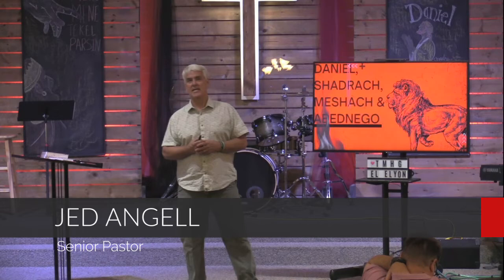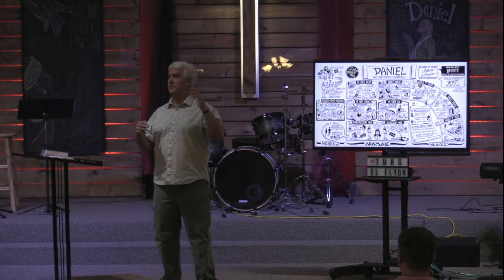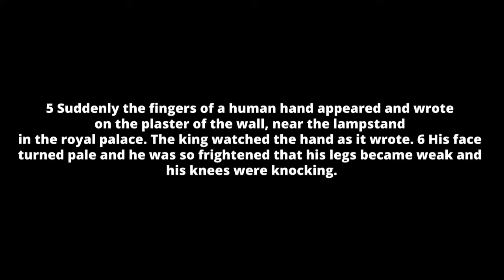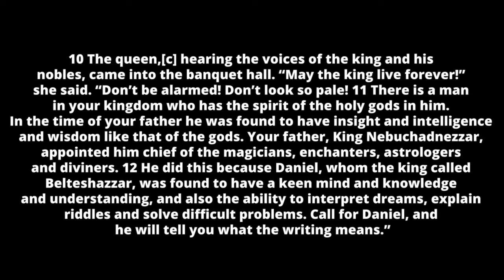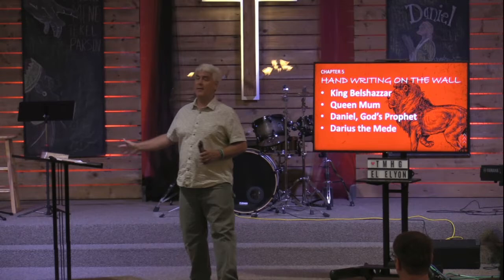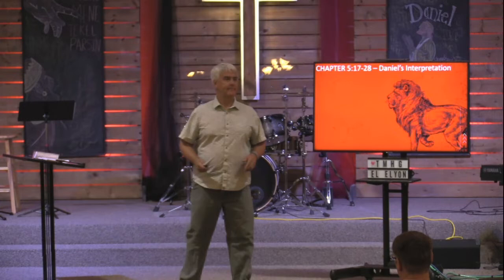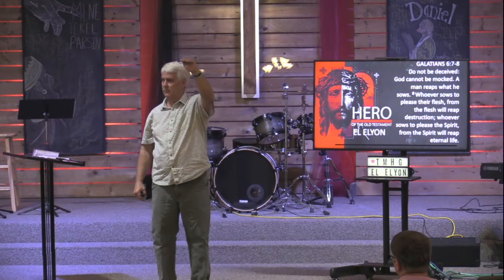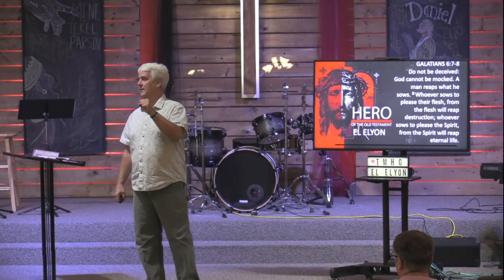Hero of The Old Testament - Daniel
Join us as we continue our journey through the "Hero of The Old Testament" series, as we cover Daniel! Daniel was God's Prophet, who was used in some miraculous ways.